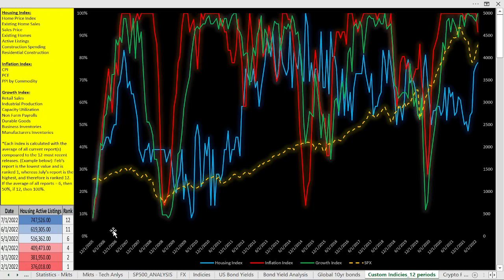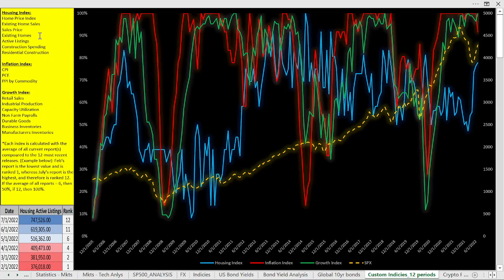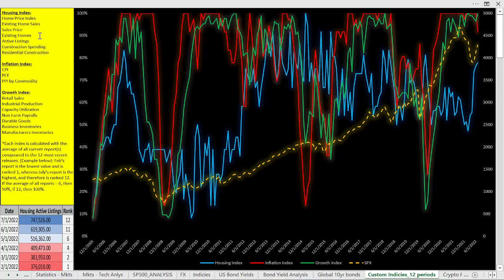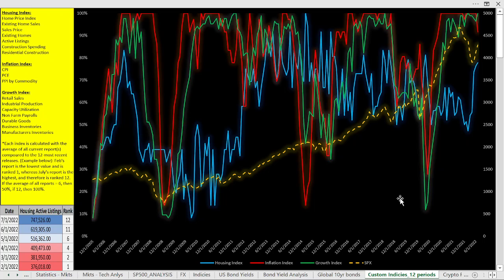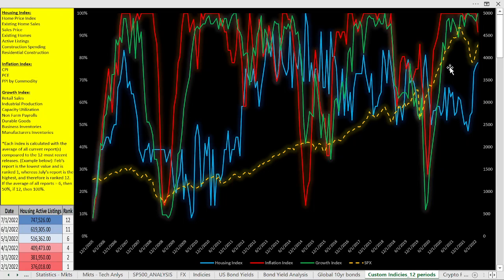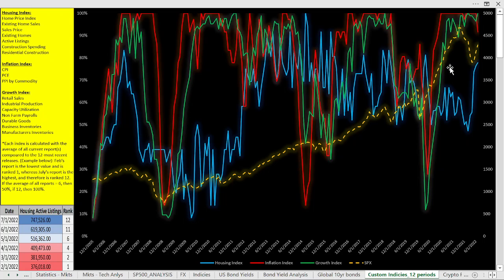Custom Indicator Economic Growth, Inflation, and Housing _Aug 19 2022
Today we discussed one of our custom indicators, which compiles numerous monthly economic reports in order to gauge the strength in the growth, inflation, and housing releases. In particular, it is interesting to see how the inflation and growth indicators have softened as of late, for the time being the slower moving housing industry still appears resilient. We'll continue to revisit this study as new economic data may change the trends.